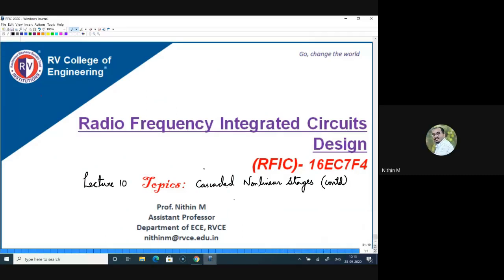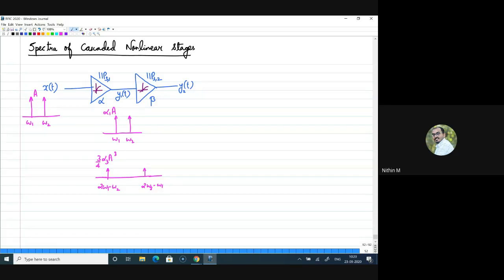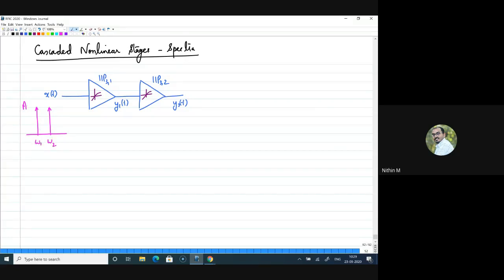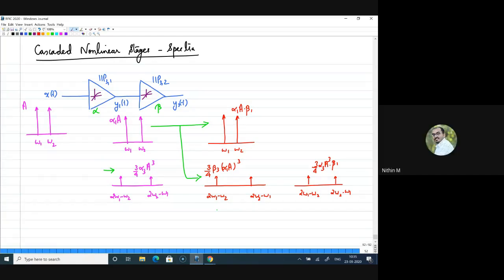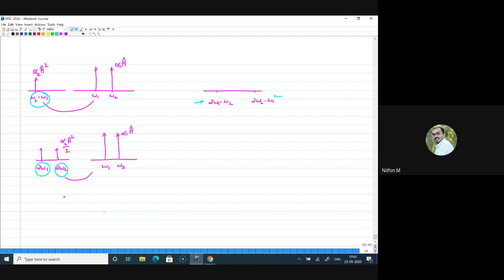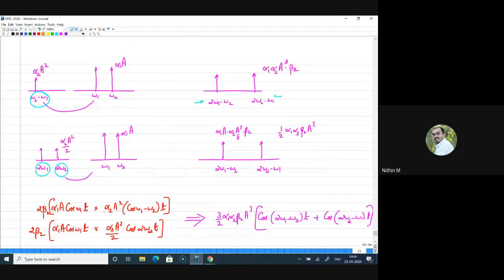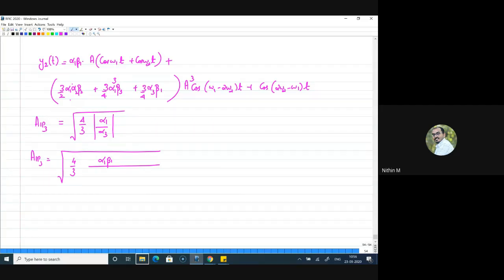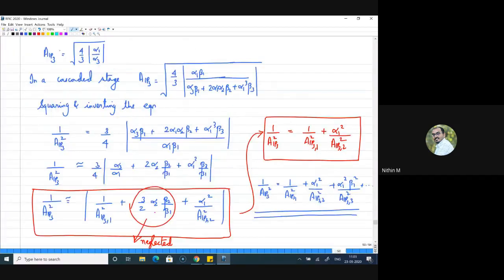RFIC Unit 1 Lecture 10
Cascaded Noninear stages   IP3 spectra discussion